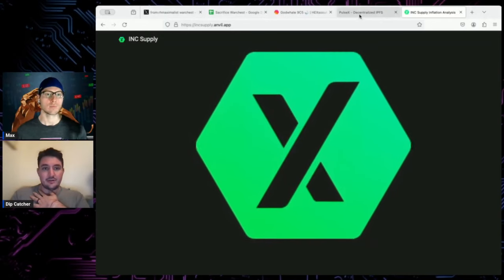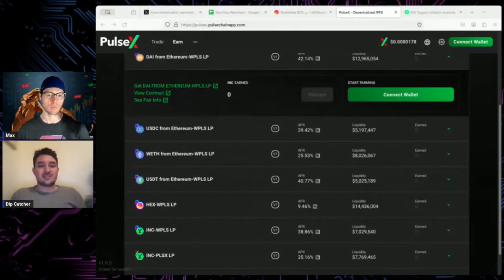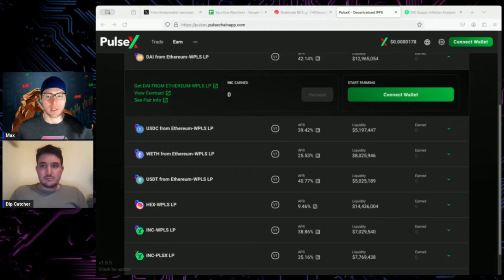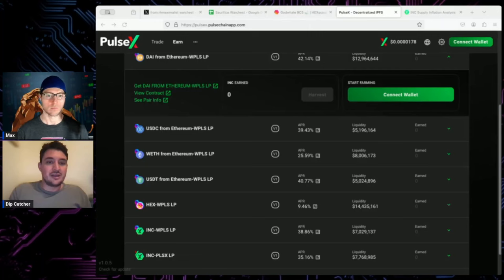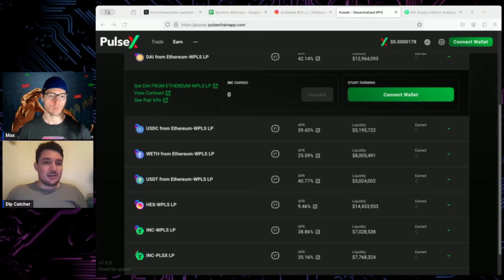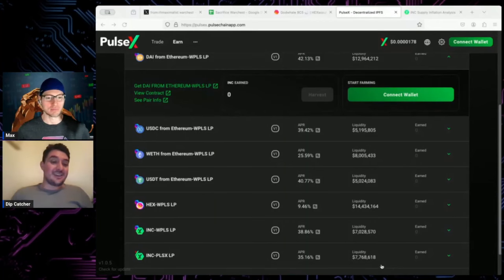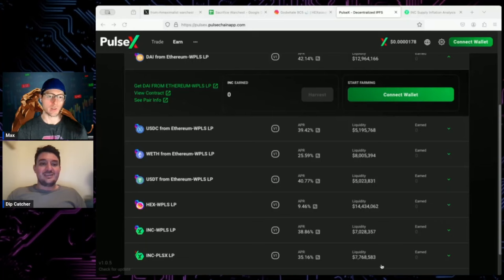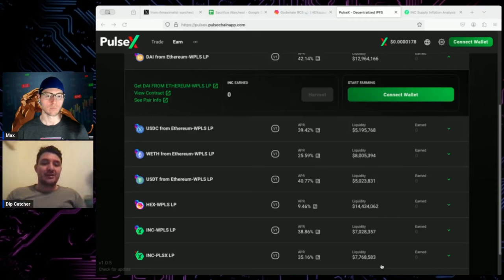What makes PulseX $INC price go up 📈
I buy Richard Heart stock, but I'm also a first principals thinker & focus on a healthy form of RH maximalism. NOBODY PAYS ME TO MAKE CONTENT. I promote ideas + products while still engaging in constructive criticism.